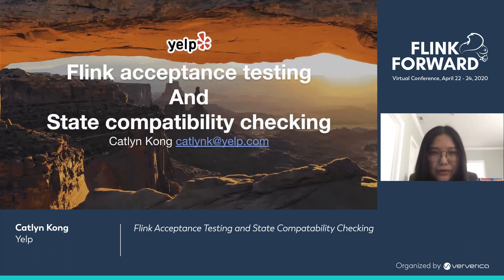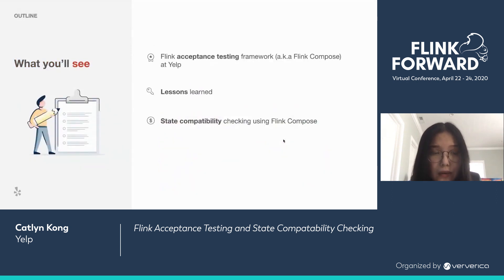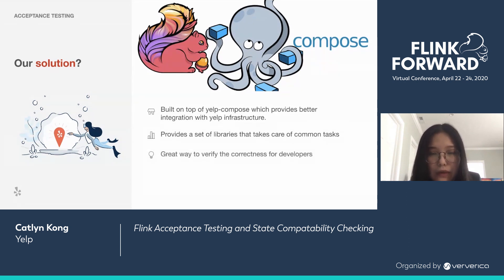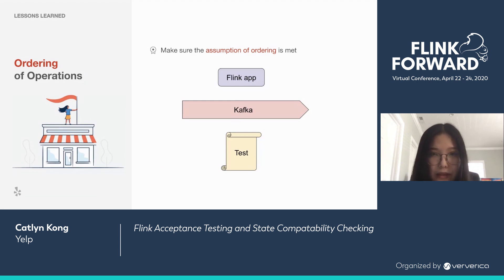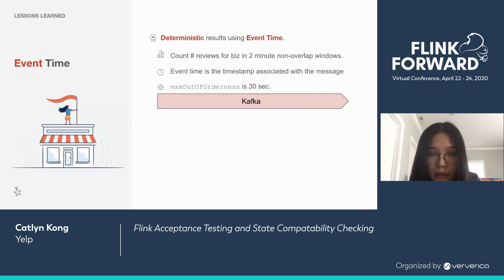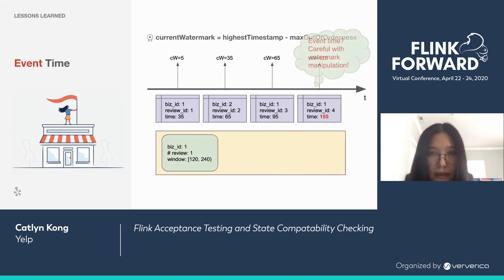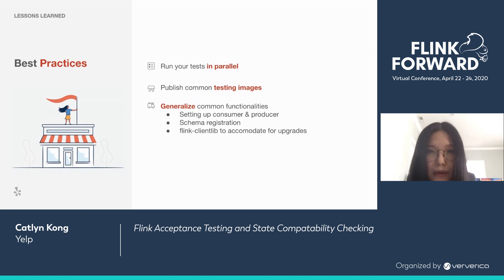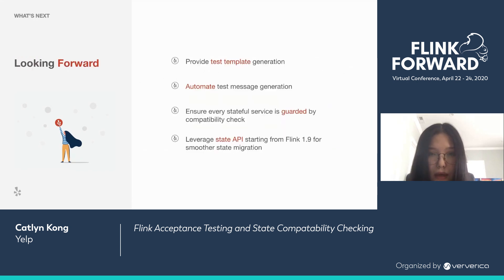Flink acceptance testing and state compatibility checking - Catlyn Kong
Since the introduction of Flink at Yelp in 2017, tens of real-time Flink applications have been developed to drive a wide range of business values: search ingestion, push notification, sessionized metrics and more. Given the importance of such use cases, correctness and reliability are extremely critical. Acceptance testing is a very effective way to catch issues before hitting production. Acceptance testing for a streaming Flink application is challenging. An end-to-end test involves Kafka topic creation, schema discovery, reading and writing to the topics, as well as running the Flink job itself on a cluster. In order to provide an isolated and sanitized testing environment that’s reusable across different applications, we created a specialized framework at Yelp that automates test setup and execution. In addition to testing the application core functionality, it is also important to verify state compatibility across releases for stateful Flink applications. Changes in code or dependencies may in some cases break state backward compatibility, which is normally only detected once they reach production. To minimize such unpleasant surprises, an additional step is added to our CI/CD pipeline to prevent unintentional state breakage from making its way to production. Thanks to the existing framework, this is as easy as adding another acceptance test. In this talk, I’ll go over the motivation of acceptance testing for Flink streaming applications, how the testing environment is setup by using docker-compose, how to tailor input for different test cases and how state breaking changes are caught in our CI/CD pipeline by reusing the acceptance testing framework.